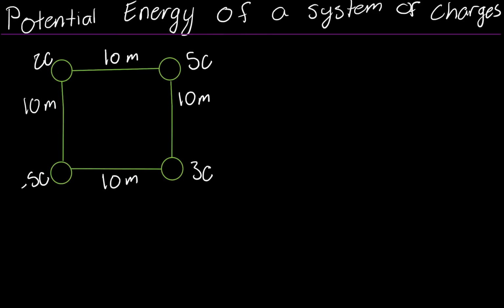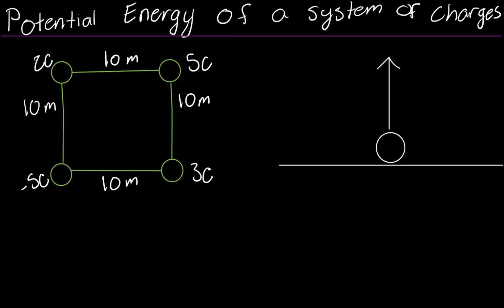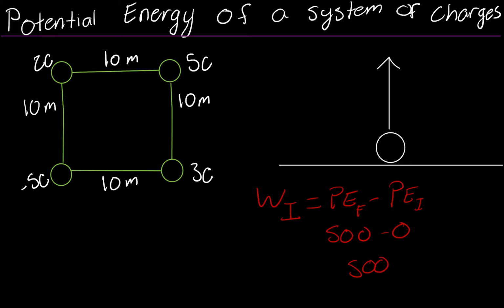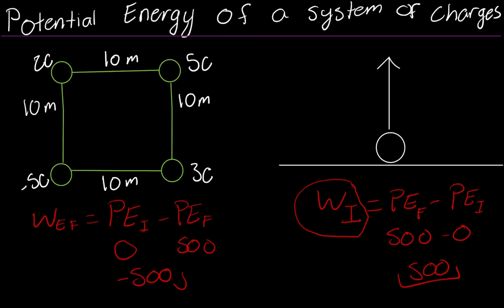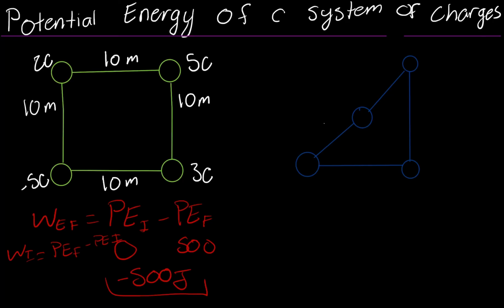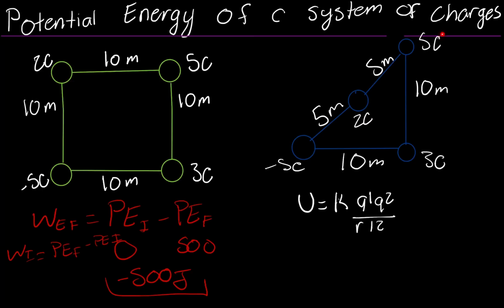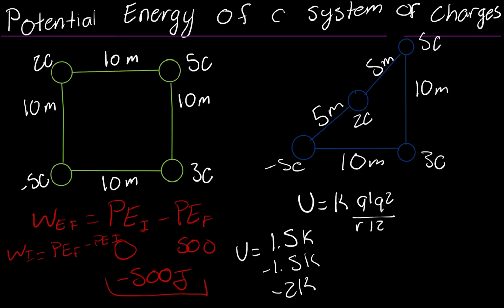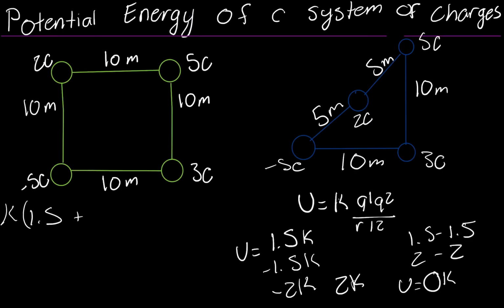Potential Energy of a system of charges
Electric Potential Energy of a System of ChargesElectric potential energy of a system of charges is equal to amount of work done in forming the system of charges by bringing them at their particular positions from infinity without any acceleration and against the electrostatic force. It is denoted by U. U=W=qV(r)